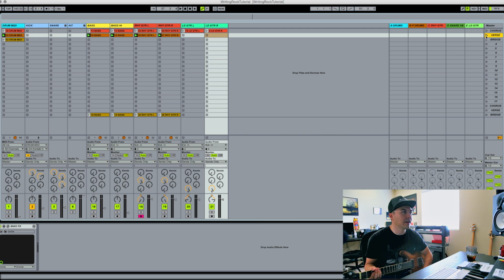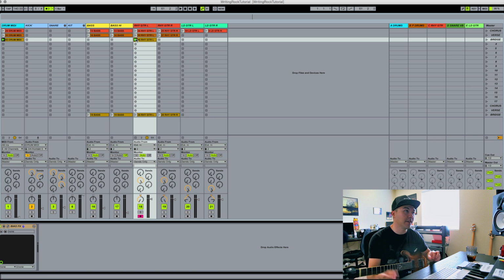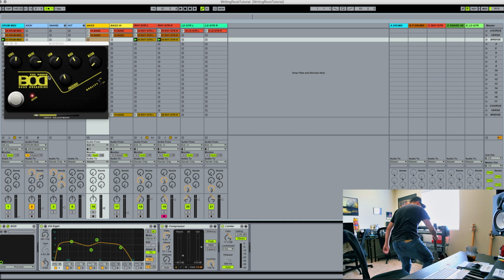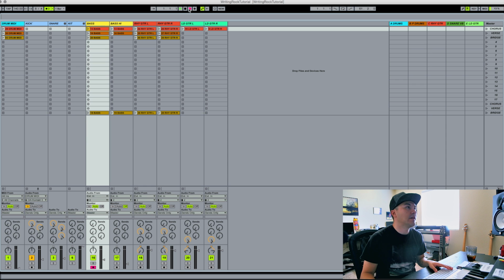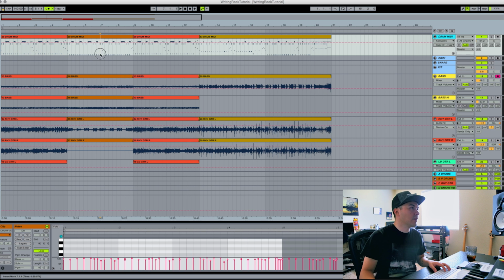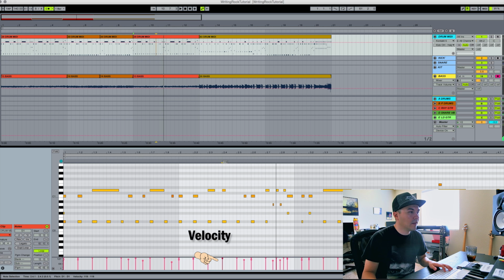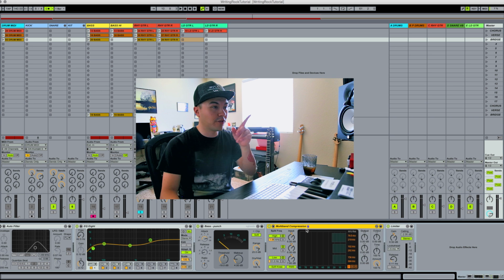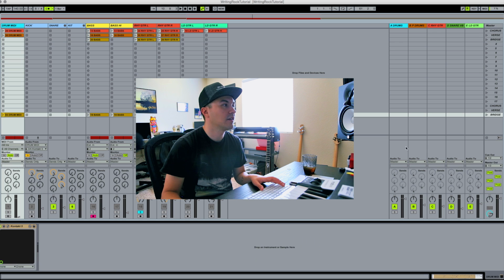How To Write Rock Music (Ableton Live 9) 😱😱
How to write rock music in Ableton live 9!

Please let me know if you guys have any questions!!

Gear Used:

Focusrite 2i2
Axiom 25
Canon 6D
Adobe Premier